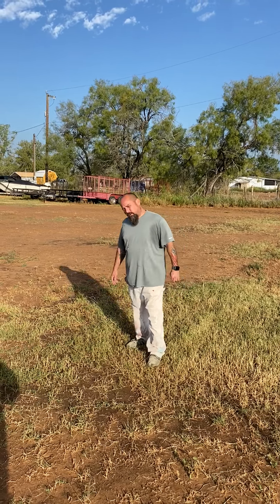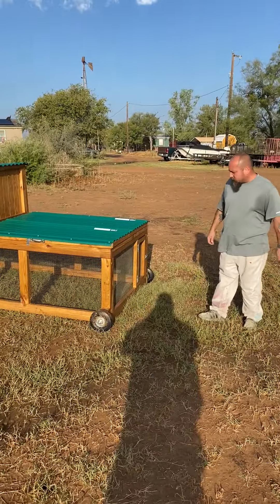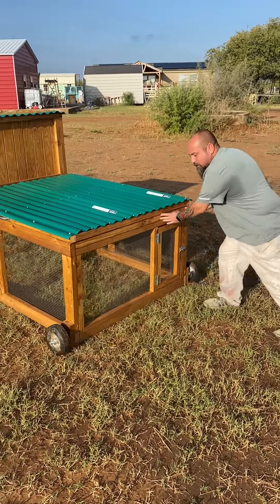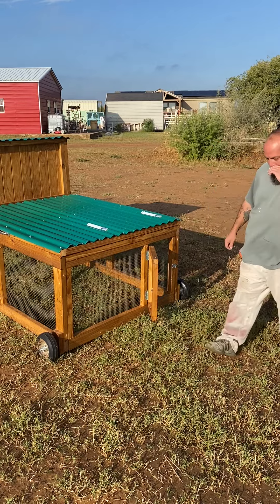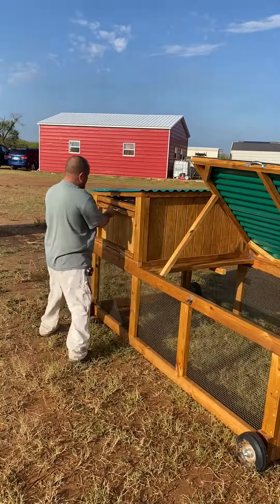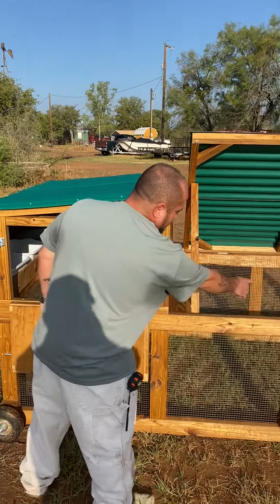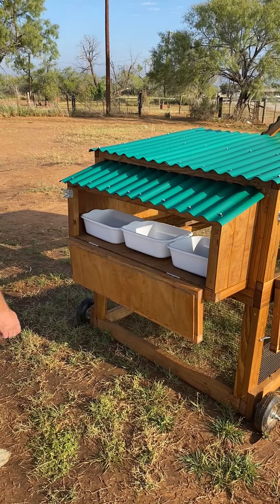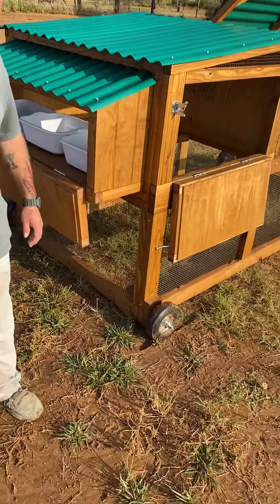Features of a Funny Farm Fabrication 4 x 8 chicken tractor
Overview of the features of a 4x8 chicken tractor that plans are available for purchase on our website. If you are in south Texas we also have the tractor available for sale with your choice of colors and options.